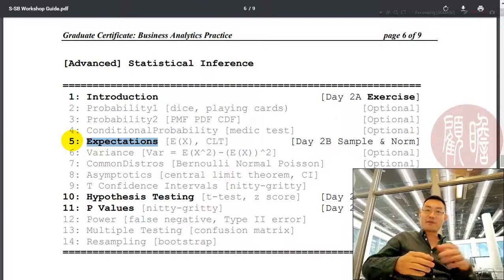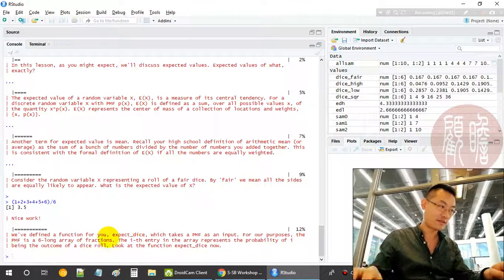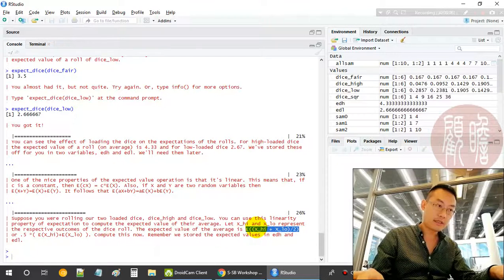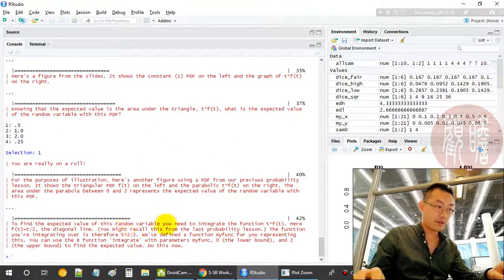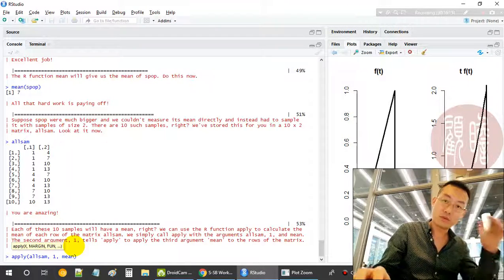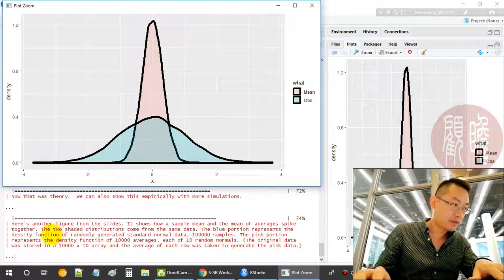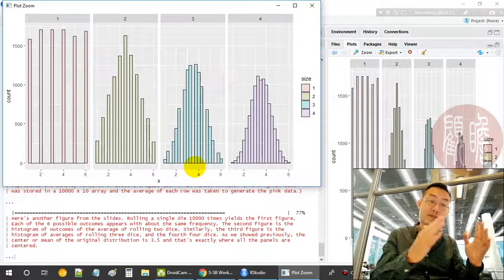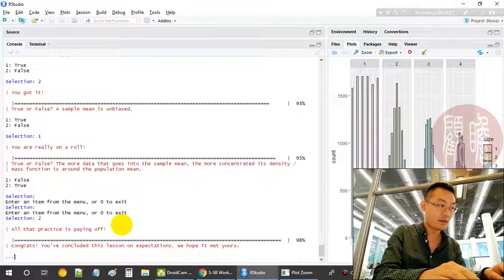S SB Workshop 3 Statistical Inference 5 Expectations